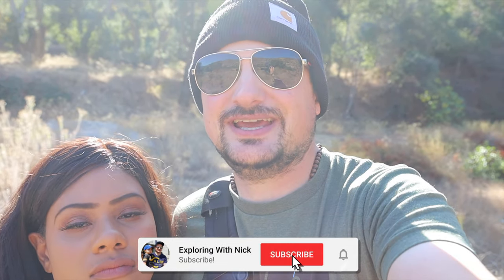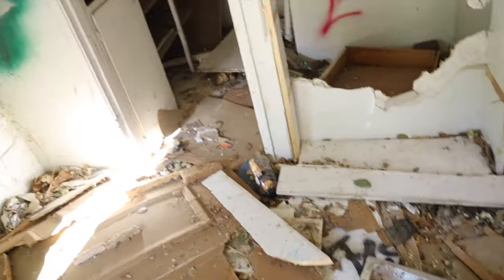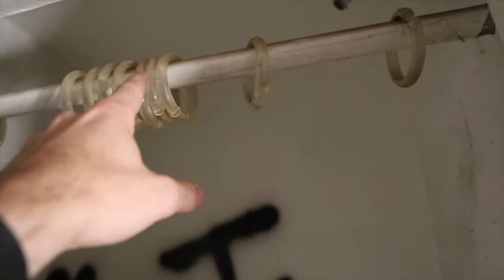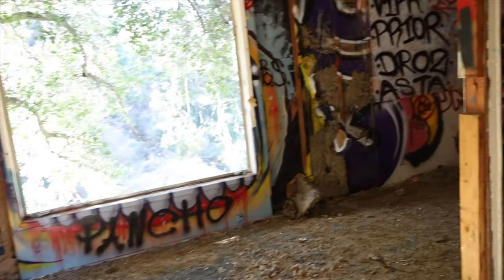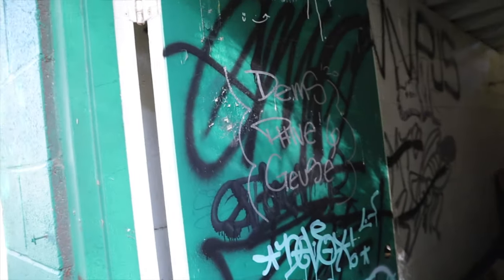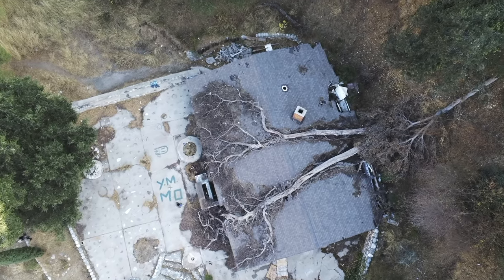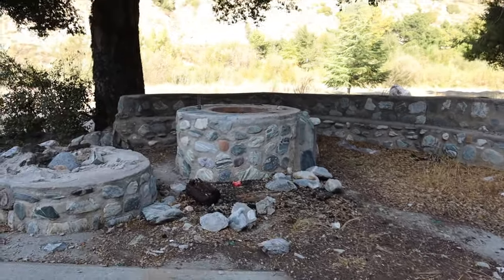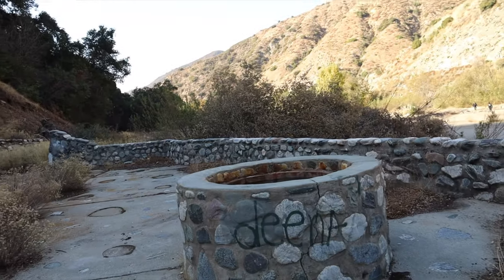Abandoned Follows Camp — Angeles National Forest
Follows Camp was a site located deep in the Angeles National Forest. A flood in 2005 was one of the main reasons that caused an abandonment. Today, it is known as a ghost town that has been left to rot. Join me as I explore this graffiti-field wasteland.

*Abandoned locations can be quite dangerous.* So it is my advisement to never put your life at risk. I personally take every precaution necessary to avoid unsafe conditions, and I do this happily for my viewers.At no point have I ever vandalized or defaced any property that I have visited. I respect all of the locations that I've been to. Taking photos of the areas that I explore is my passion. You are able to view all my photos and on my instagram.

I NEVER GIVE OUT LOCATIONS
It takes a lot to find places to explore. Doing the work, doing the research, putting in the time.

My Gear:
Primary Camera For Everything — Canon EOS RP
B-Roll/Behind The Scenes — Go Pro Black Hero 7
2nd Camera, Right Now Mainly For Photos — Sony A7III
3rd Camera, for everything, but mostly travel — Nikon ZFC
Old Camera That I Learned The Most From — Canon EOS 6D1
Another Old Camera That I Would Recommend — Sony A6000
POV – DJI Action II
Insta 360 x2 — For 360 Video And 3rd Person View
New Mic – Sennheiser MKE 400 Shotgun Microphone
Old Mic, Good For A Frist Starter — Rode Video Micro
Pocket Knife — Kershaw Clash Black-Oxide Coating knife
Awesome Tripod — Peak Design Travel Tripod
Best Light — Weeylite RGB Video LED Light
**New** Drone — DJI Mini Pro 3
Old Drone That I Still Use — Anafi Parrot